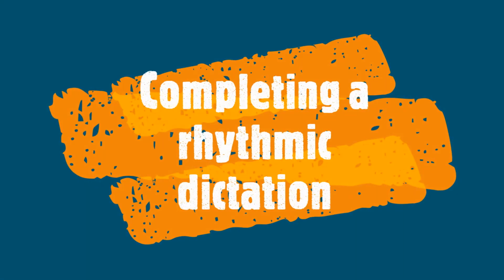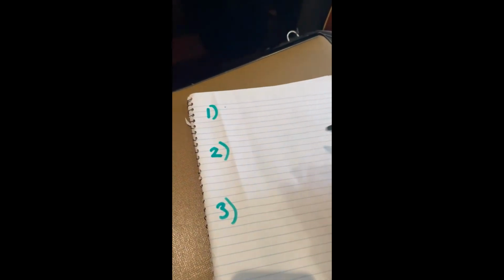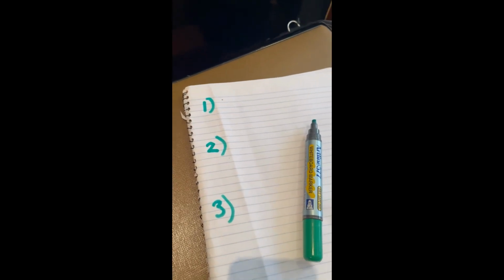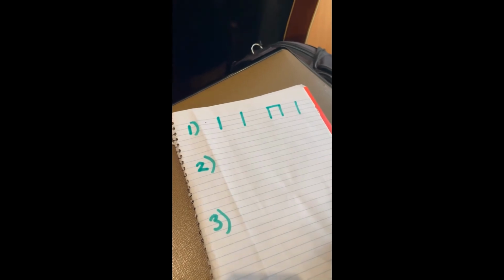Prep/1 Performing Arts Task T3W3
In this video we will learn how to complete a rhythmic dictation using the rhythms of taa & ti-ti and will gain insight into how to complete this week's SeeSaw task